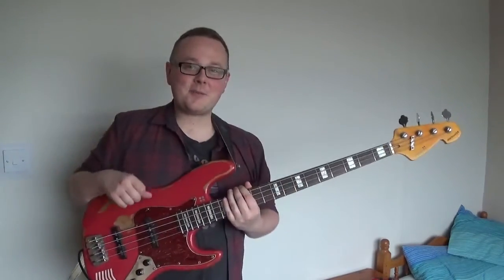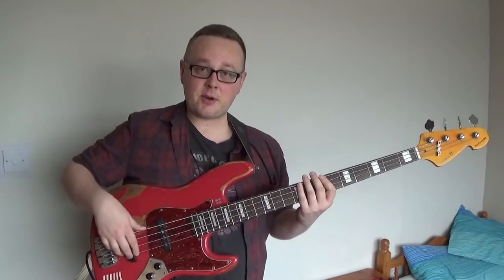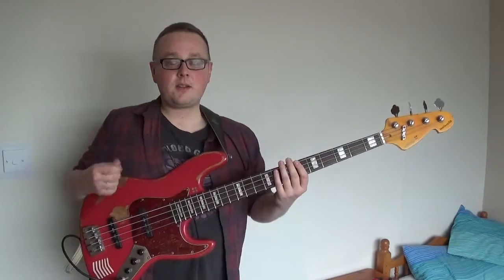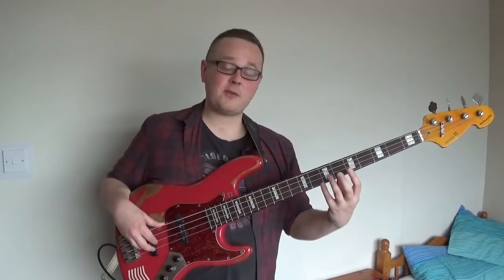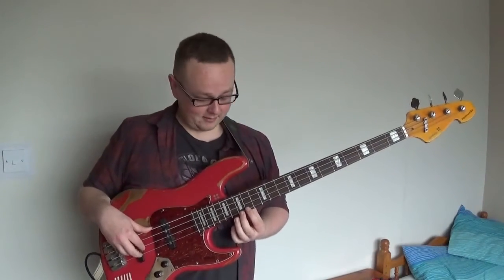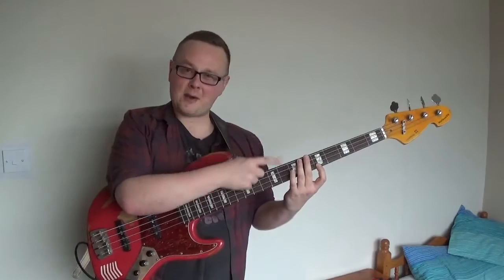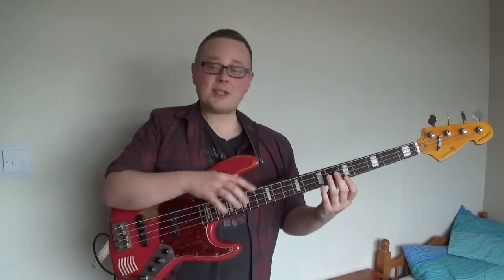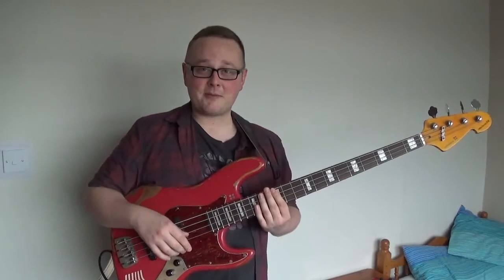Bass Lesson #2 - Harmonics & Artificial Harmonics - Nick Latham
'NICKO_1' - my debut album - OUT NOW!